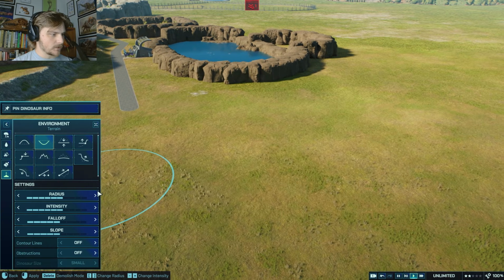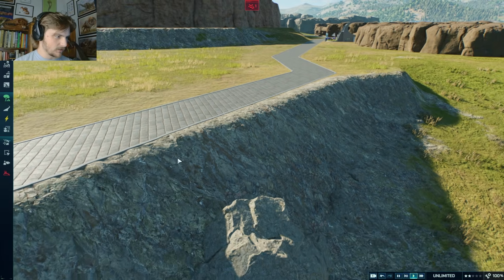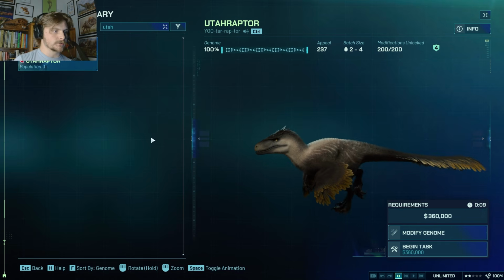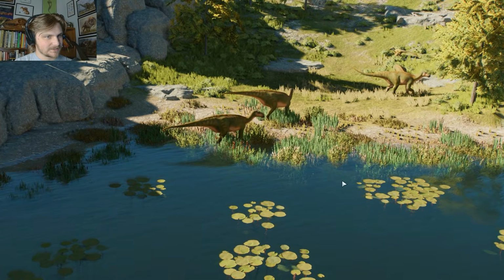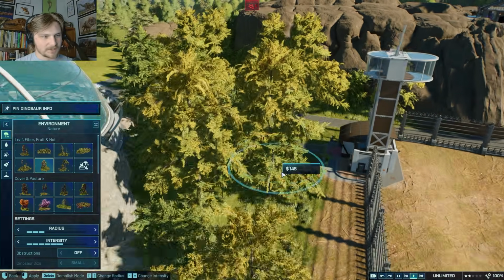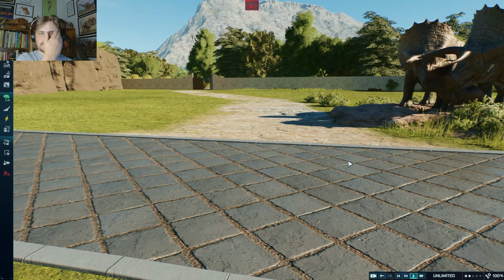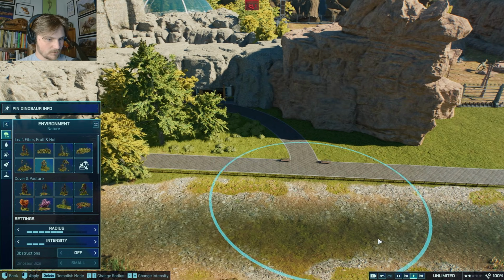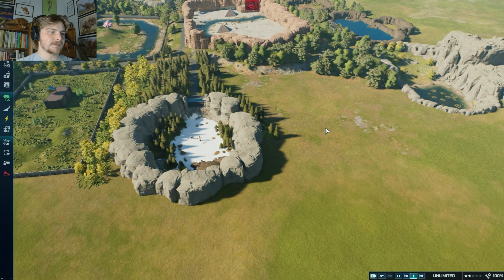Building the Original Walking With Dinosaurs in JWE3! (Part 2)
dinosaur dino Jurassic World Evolution 3 is here! Let's add more to Mesozoic Media Park!